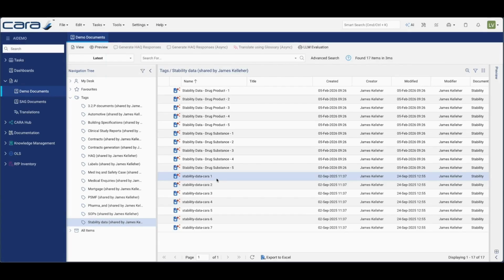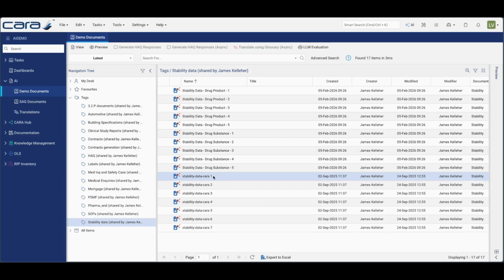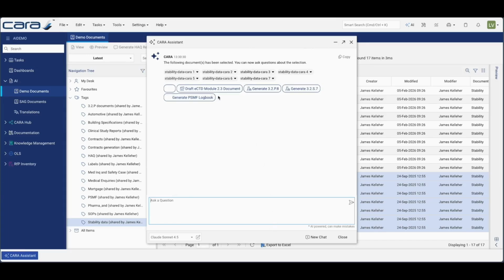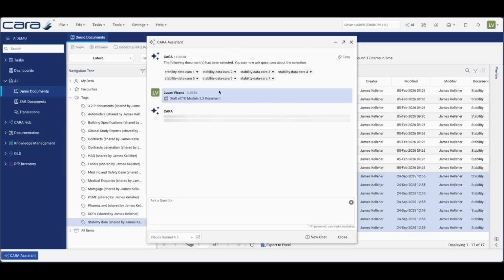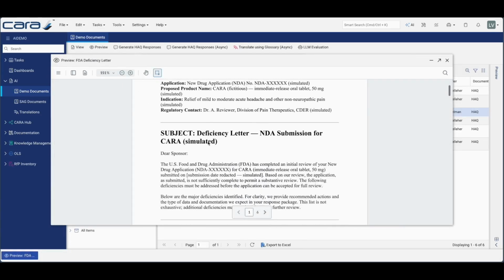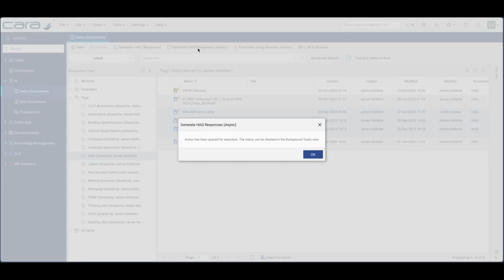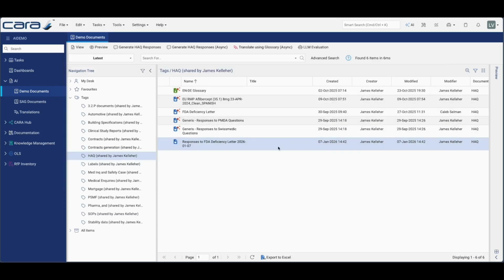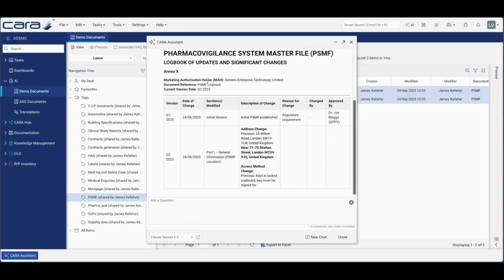CARA AI for Regulatory Teams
Learn how CARA AI can support complex Regulatory processes.